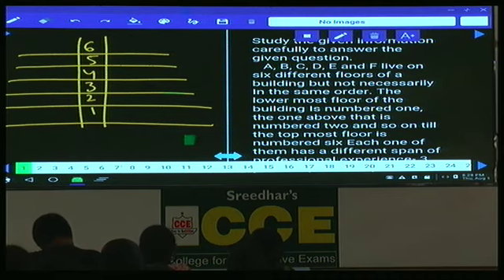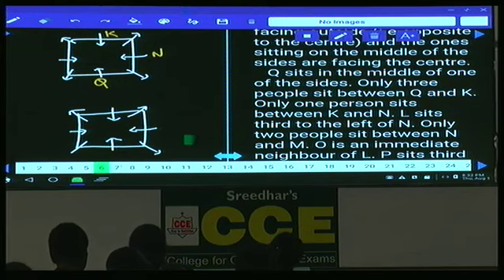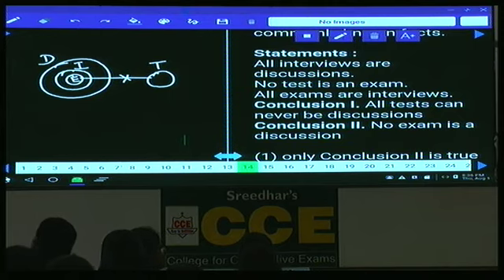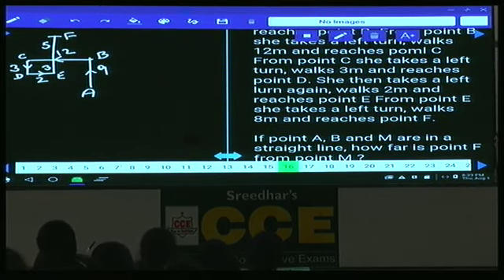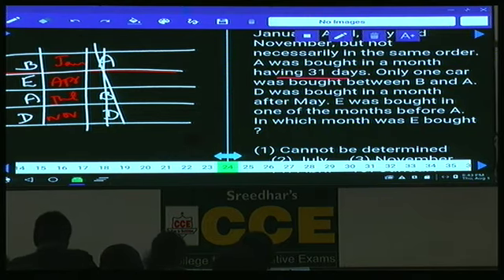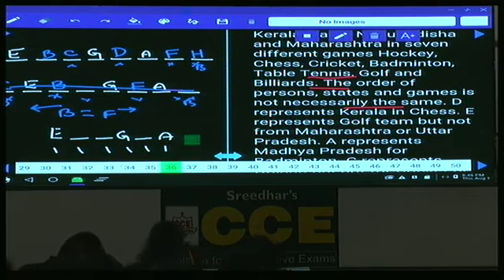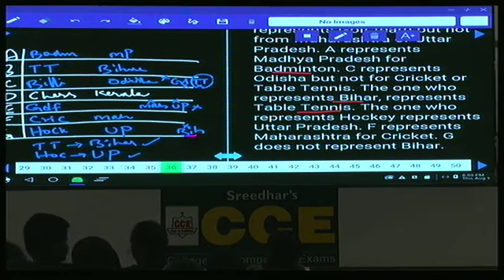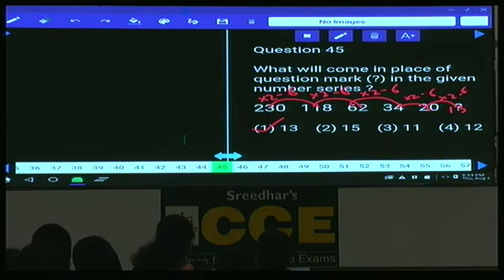IBPS RRB CLERK PRELIMS MT 393 REASONING